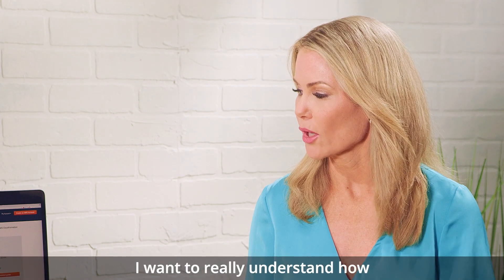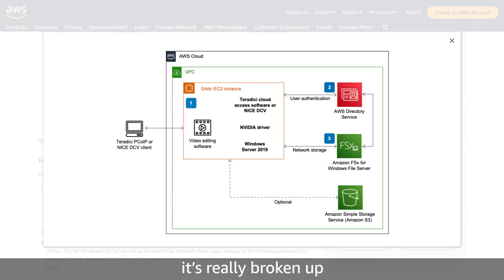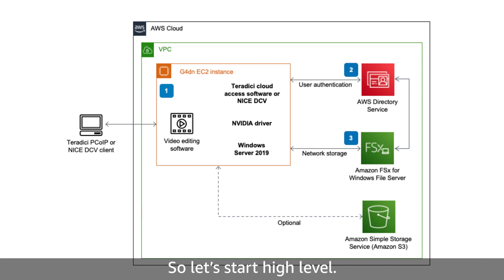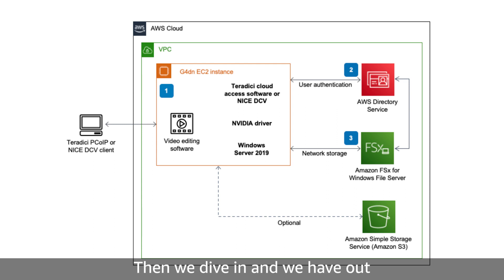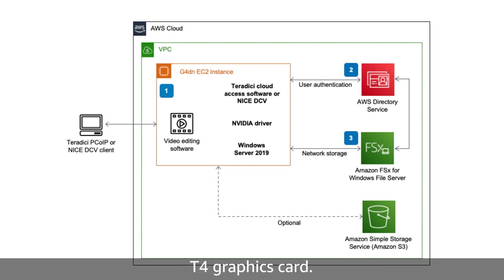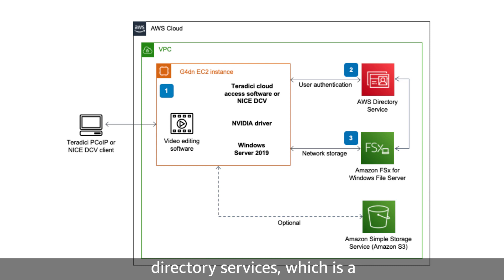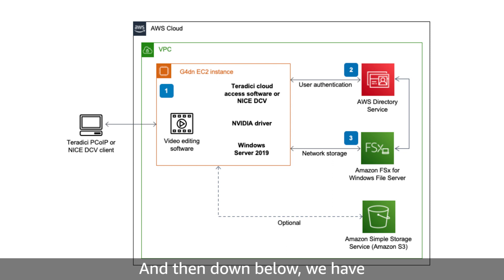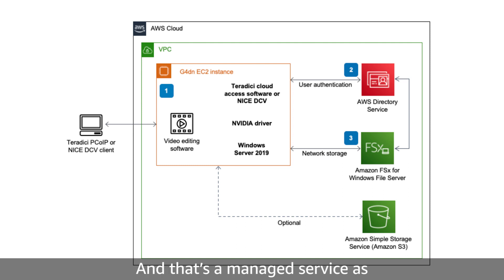Solving with AWS Solutions: Edit in the Cloud on AWS | Amazon Web Services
Edit in the Cloud on AWS lets content creators build a virtual, cloud based video editing environment. Leveraging the AWS Cloud for editorial and content delivery, this AWS Solution brings collaborators together to publish content to preferred platforms using high-speed internet.

AWS Solutions Library